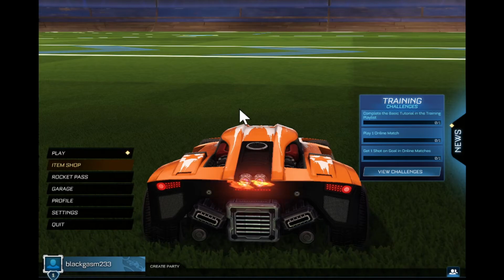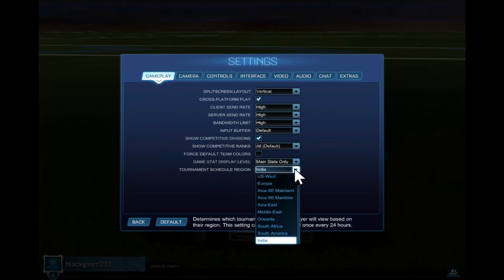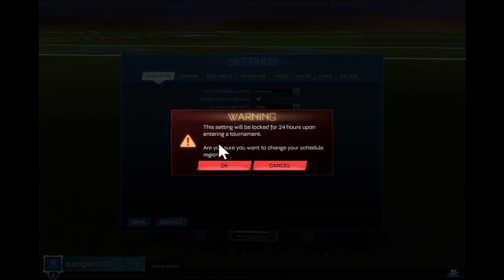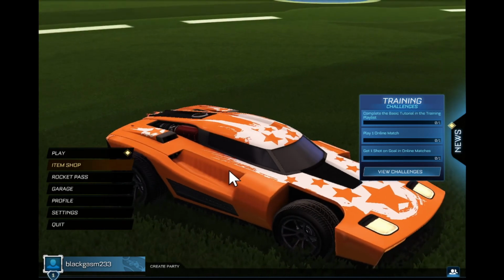How to Change the Server on Rocket League Game? Edit the Server on Rocket League on Your Device 2024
In this video, I’ll guide you through the process of changing the server in Rocket League to improve your connection and reduce lag during matches. Whether you’re facing high ping or simply want to switch regions, this tutorial will help you select the best server for optimal gameplay.